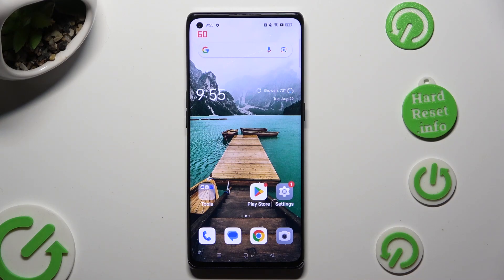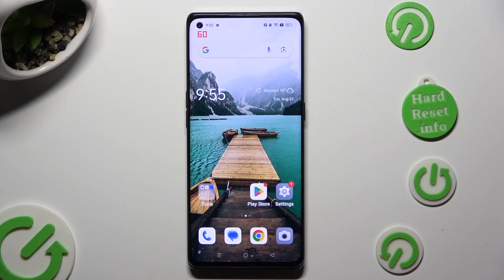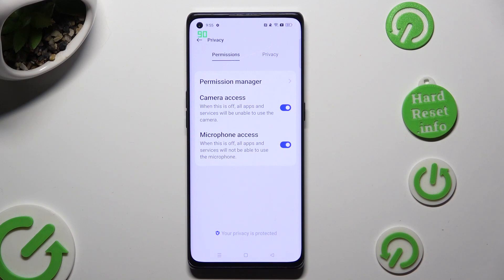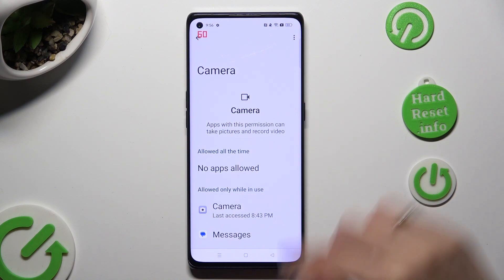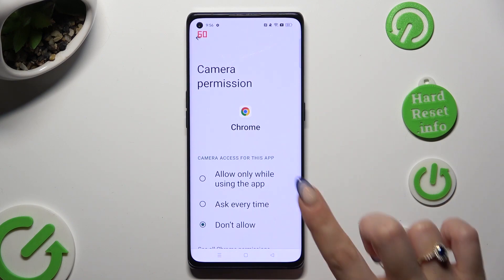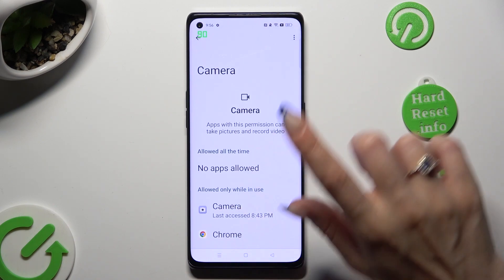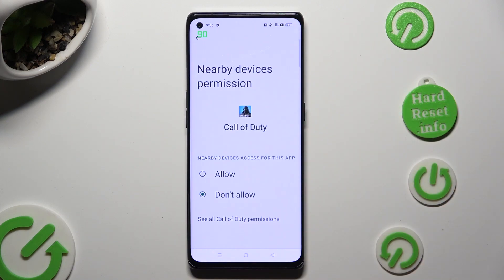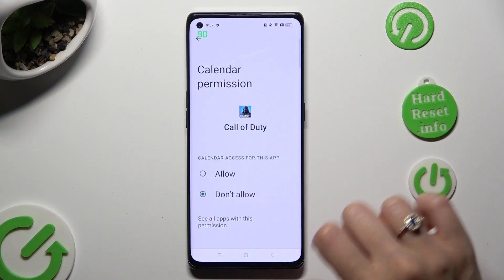How to Change App Permissions on OPPO Find X3 Neo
Protecting your privacy is important. Our tutorial video guides you through configuring app permissions on your OPPO Find X3 Neo, so you can control what apps can access on your device. Learn how to manage permissions, enhance security, and ensure your personal data remains safe. Watch now to uncover the step-by-step process of safeguarding your information. Click to take charge of your app permissions on your OPPO Find X3 Neo and enjoy peace of mind!

How to manage app permissions on OPPO Find X3 Neo? How to change app access on OPPO Find X3 Neo? How to allow app permission on OPPO Find X3 Neo? How to deny app access on OPPO Find X3 Neo?